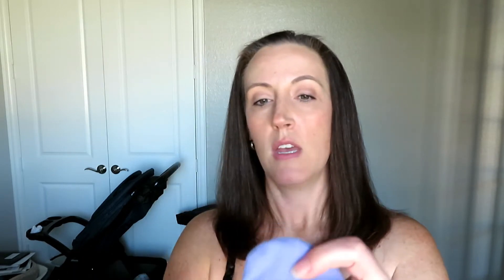My TOP Tips for Recovery AND Preventing Mastitis on YOUR Breastfeeding Journey!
Hello Sweet Friends!  Today I'm sharing all of the tips I've learned for preventing and recovering from mastitis and clogged ducts.  These are the tips and tricks I wished I had known about before I had my son.  If you have a friend or family member who's on their own breastfeeding journey, or about to have a baby and begin their own journey, please share this video with them and help me and my mistakes make their journey easier 😀

If you have any tips or tricks for recovering from mastitis or clogged ducts please leave them below 👇

Lactation Consultant on IG: @milkymamaLLC